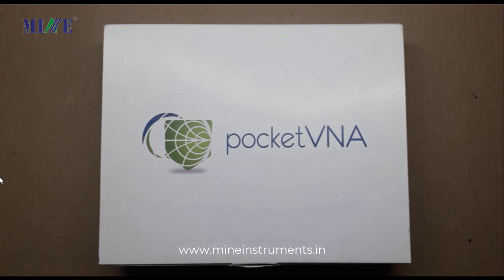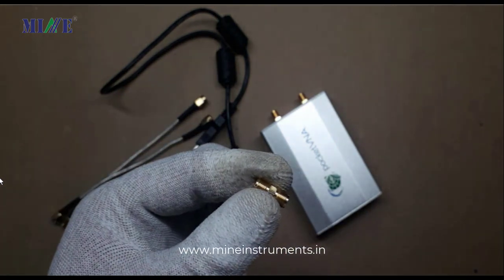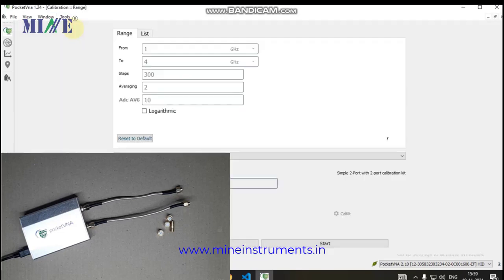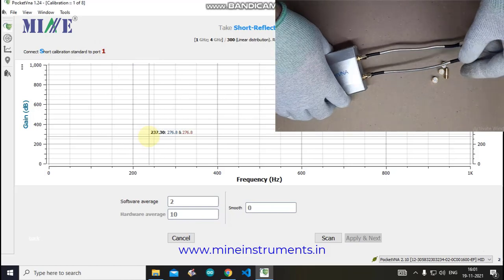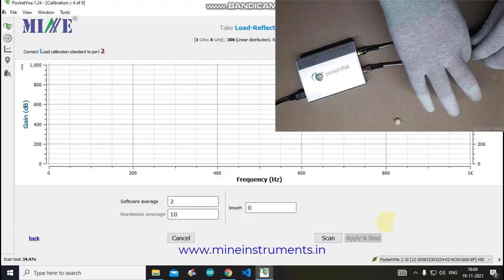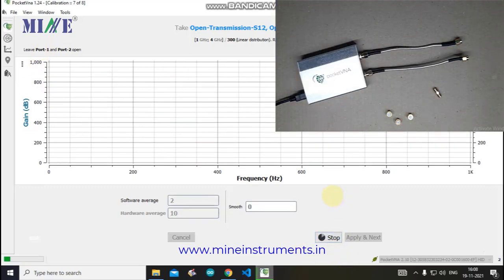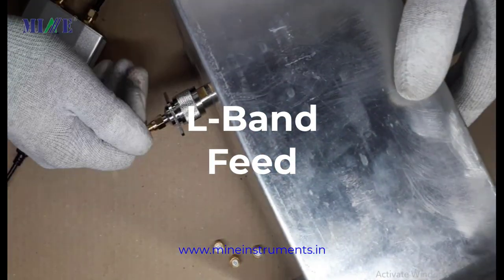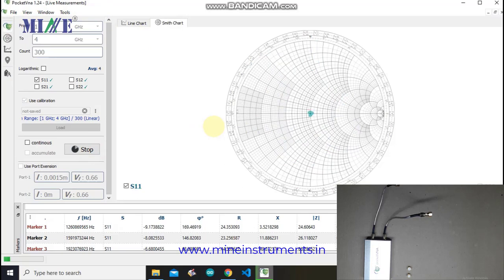Pocket VNA Demonstration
In this video, we will learn how to use Pocket VNA .
This video is recorded by Mine Instruments Pvt Ltd.